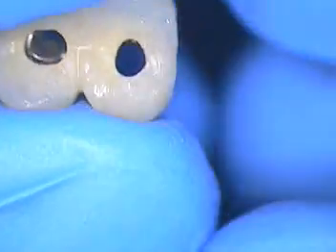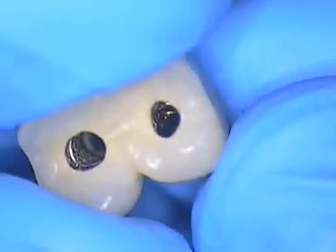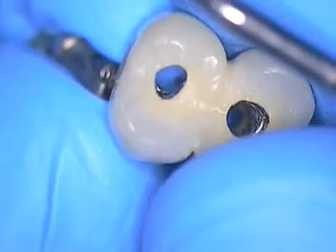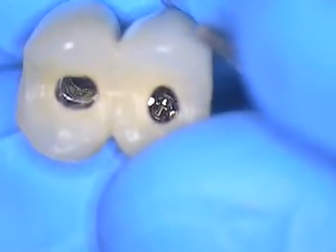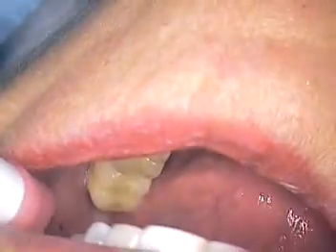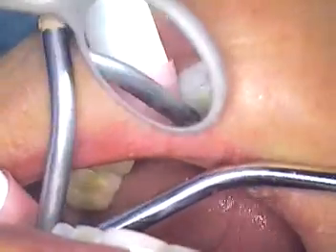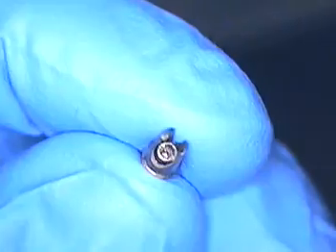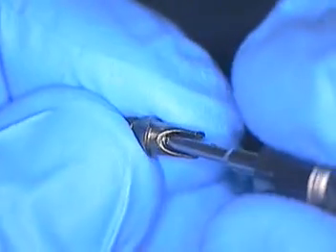6. Avoiding Needless Dental Implant Bridge Remakes - loose abutment screws with difficult access